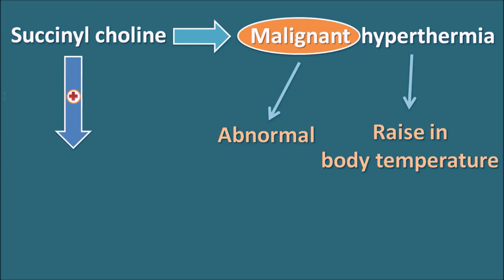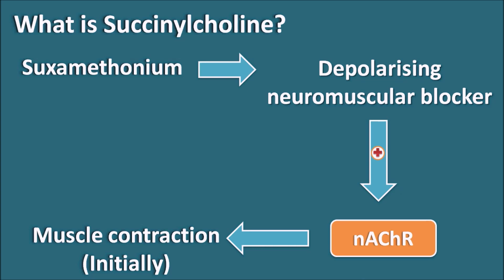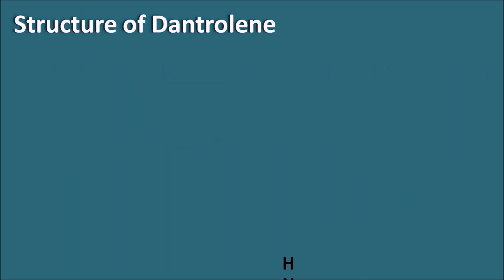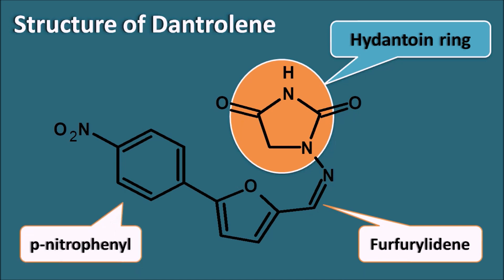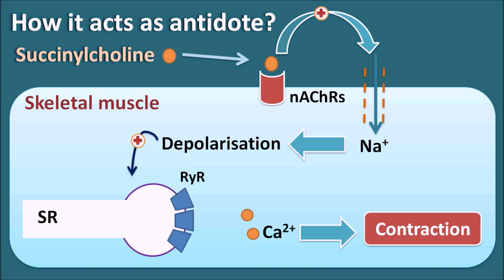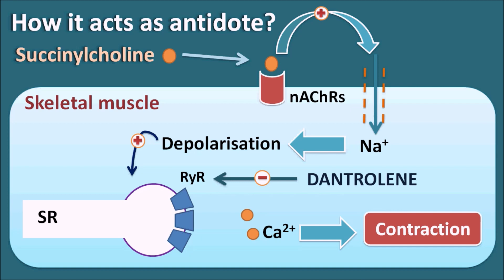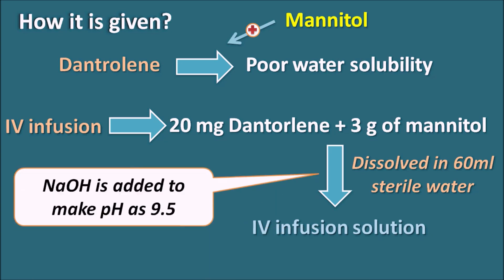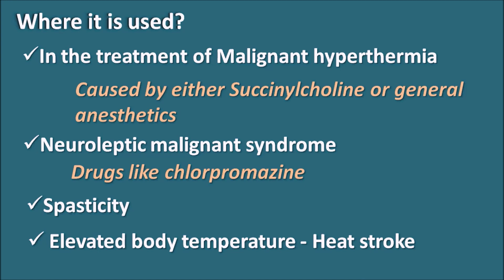How Dantrolene works as antidote for Succinylcholine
Dantrolene and succinylcholine both are skeletal muscle relaxants. But still the former drug acts as an antidote for the later. How its possible?

Yes, it's all due to difference in their target of action. In fact, dantrolene is not used to antagonise the main action of  succinylcholine, instead it is used as an antidote to prevent malignant hyperthermia produced by succinylcholine.